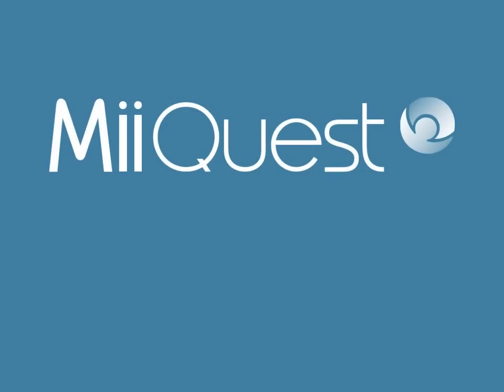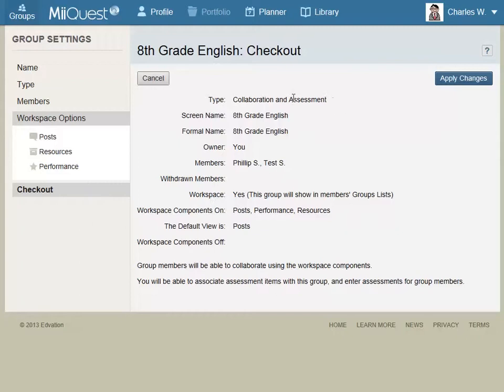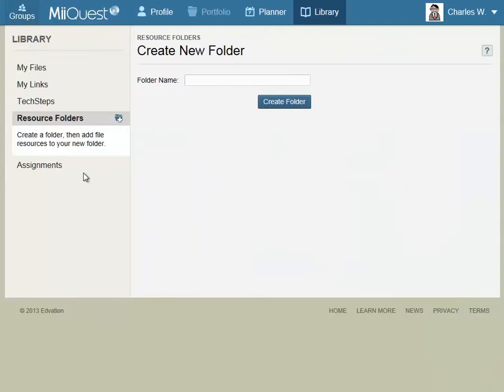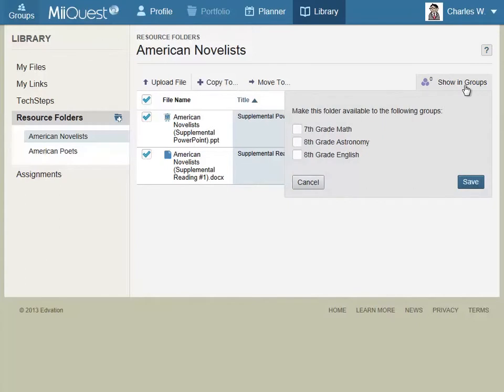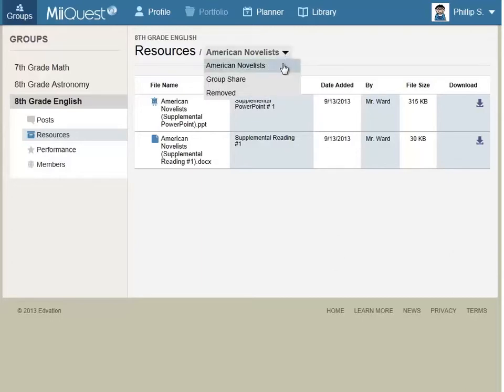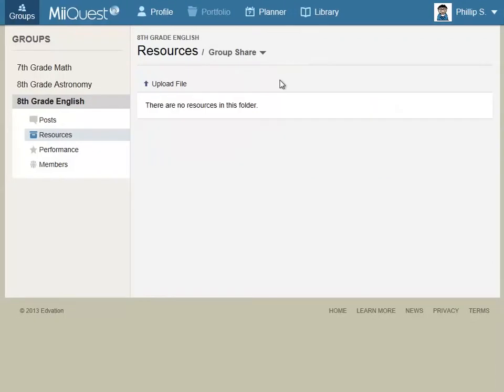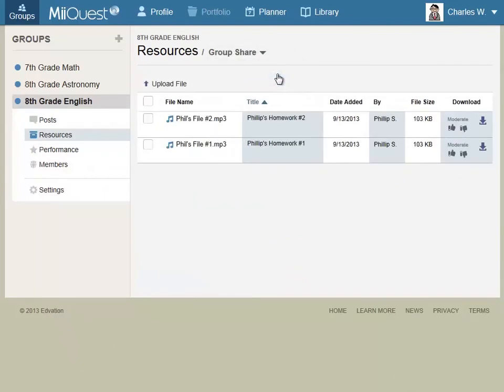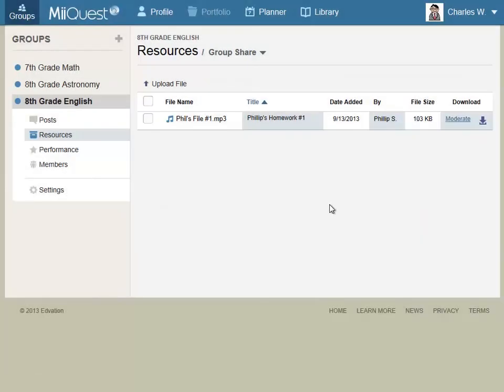03 - The Resource Folders and Group Share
Using Resource Folders, teachers can collate files and links for particular classes, topics, or projects, then make those folders available to one or more of their Collaboration Groups. Optionally, Group Owners can turn on the Group Share which allows students to also upload and share files and links with other Group Members.